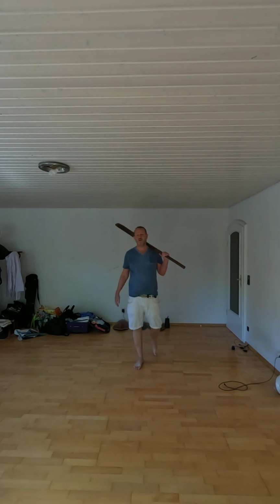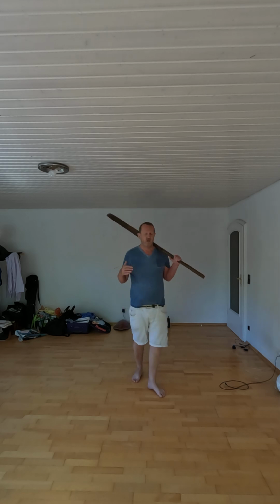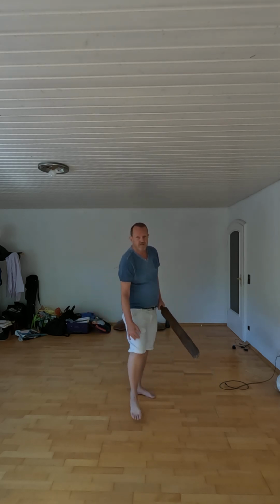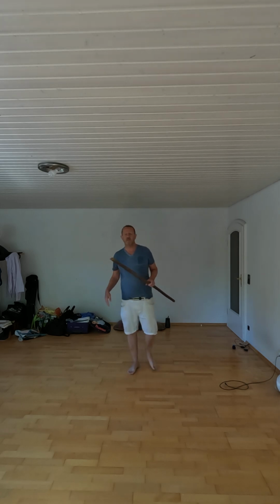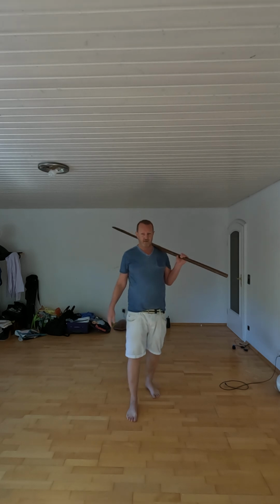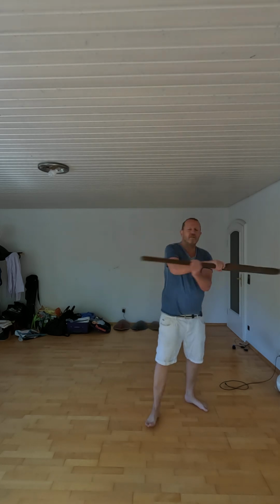Techniques of the paddle (uēku) - 2